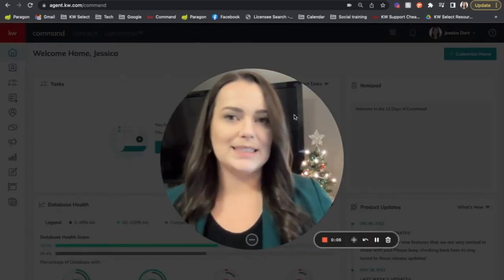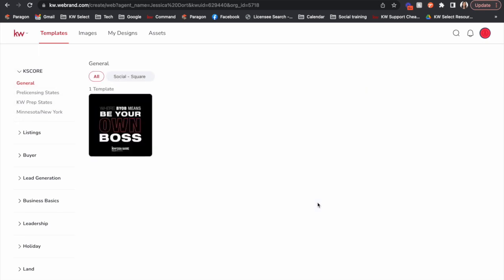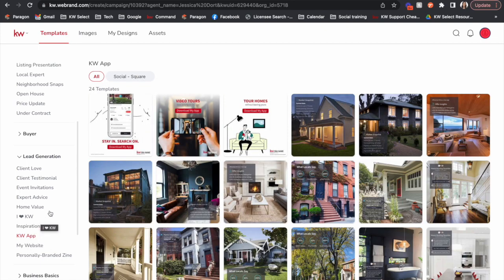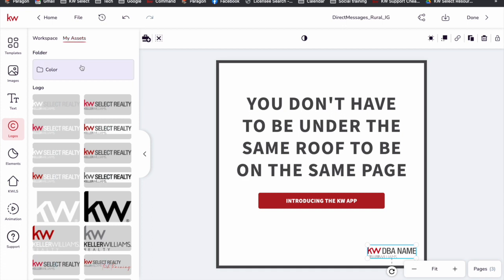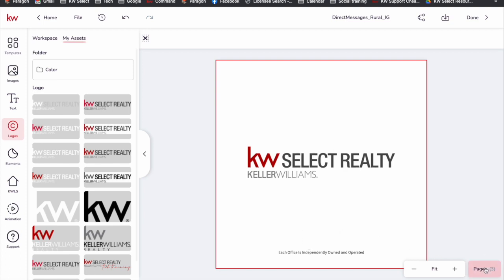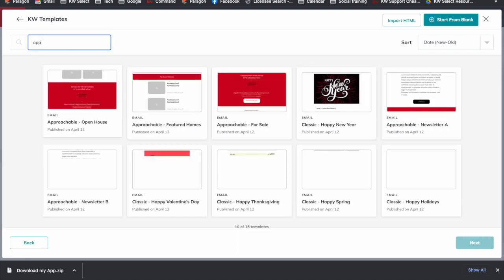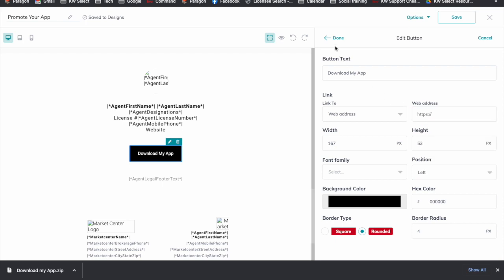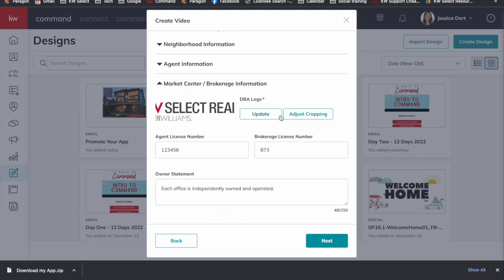Day 4 - 12 Days of Command | Designs